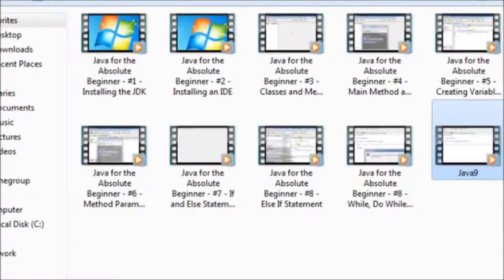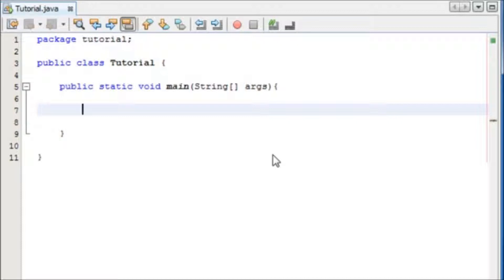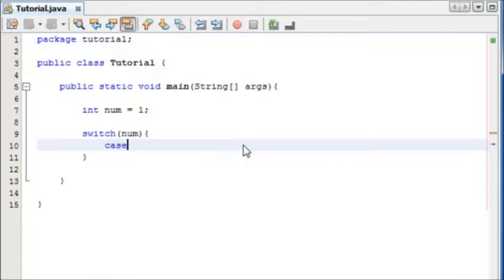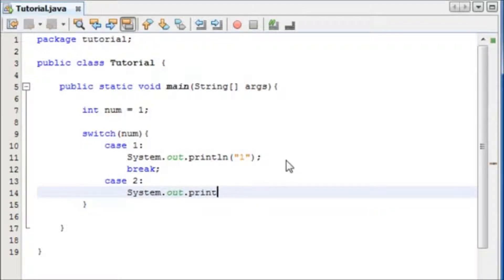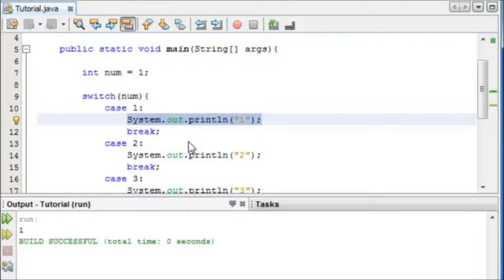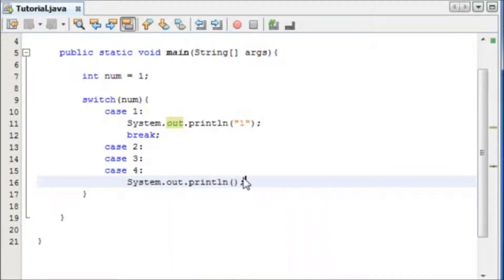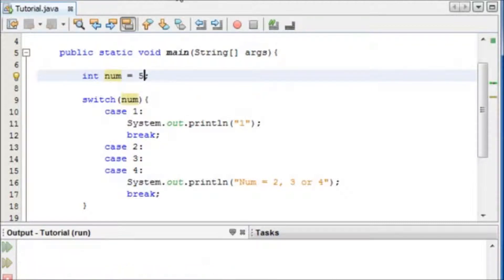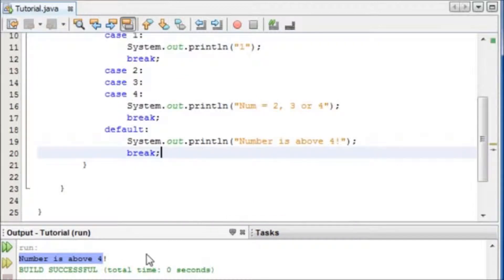Java for the Absolute Beginner #10 Switch statement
Please ask any questions you may have in the comments or on my channel for them to be featured in the weekly Q&A!